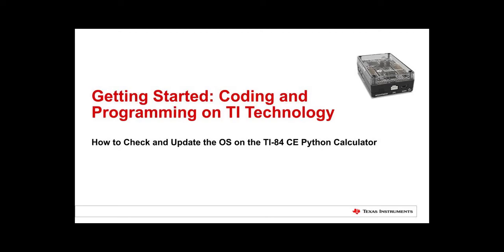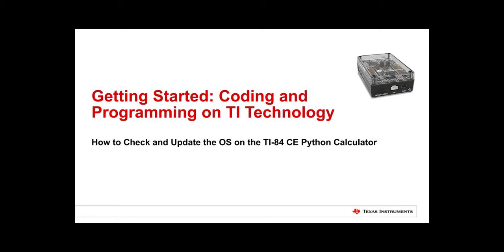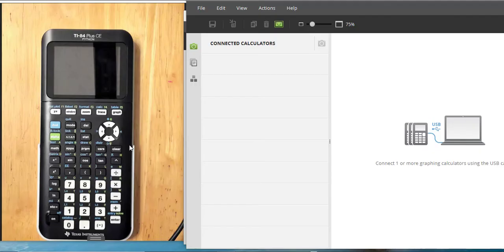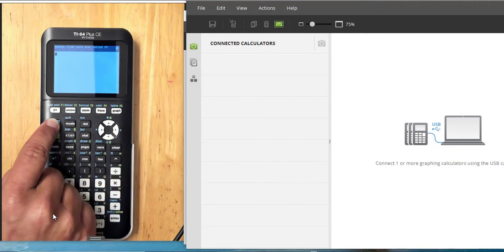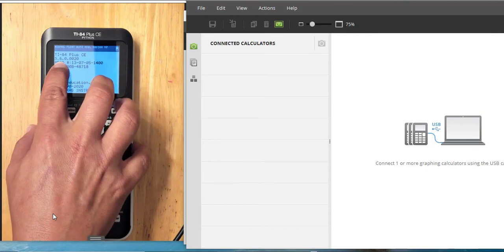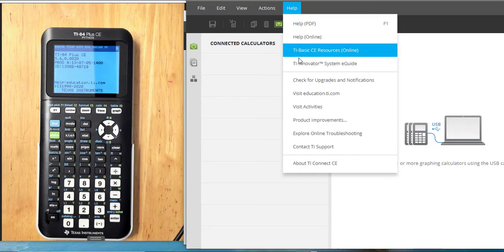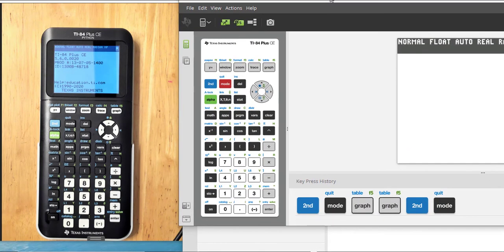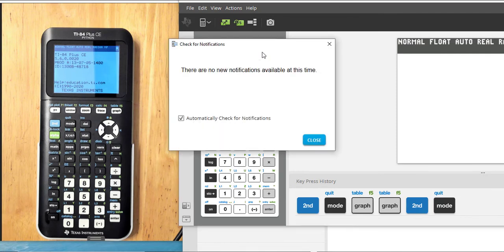TI-84 Plus CE Python Graphing Calculator: Checking Your OS Version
Watch this quick video to learn how to check if you’re running the most recent operating system (OS) update for your TI-84 Plus CE Python graphing calculator, TI Connect CE software application and TI-SmartView CE emulator software for the TI-84 Plus graphing family.

For help updating the OS for your TI-84 Plus CE Python, visit URL TBD.

For help updating the OS for your TI-SmartView CE software, visit URL TBD.